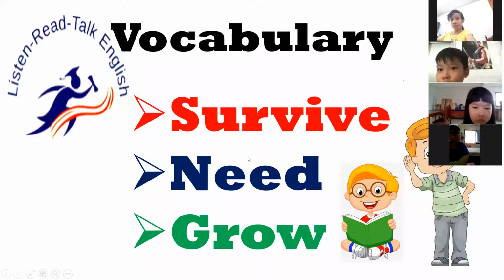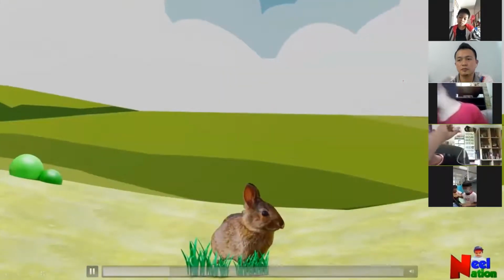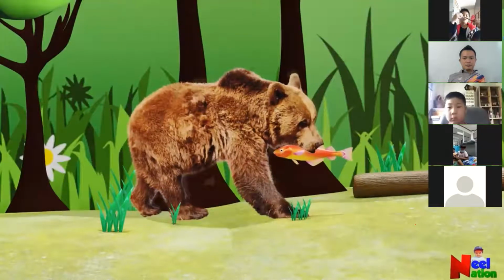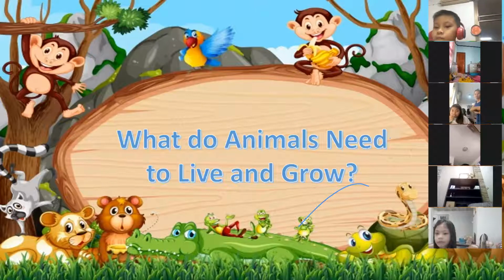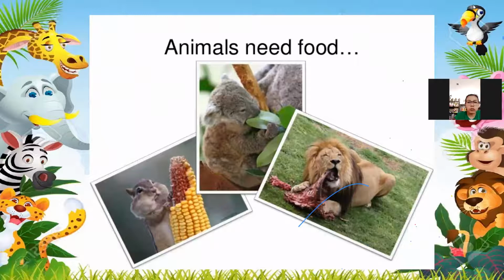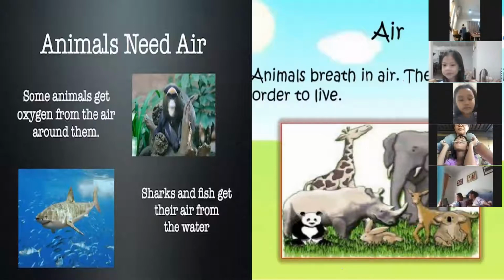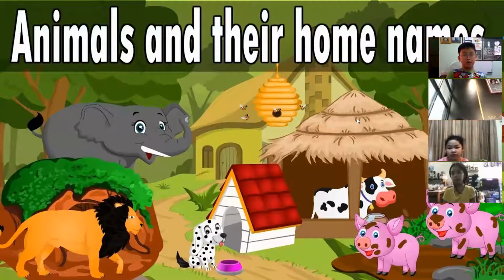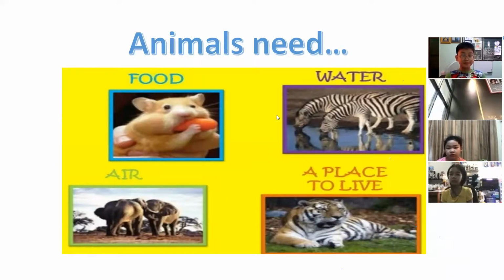01 June 2021 Science (STP class P.3/7)